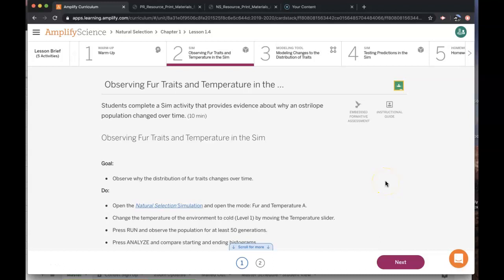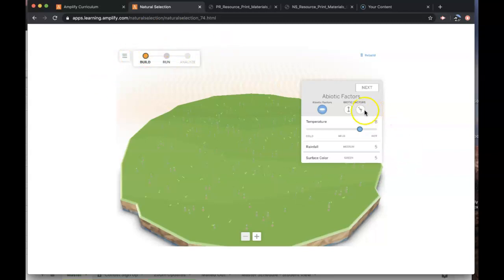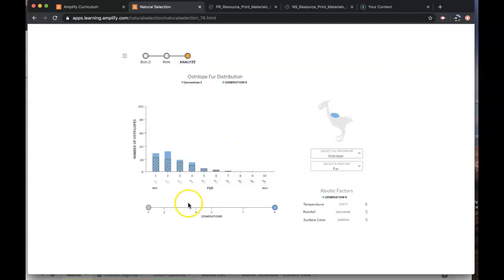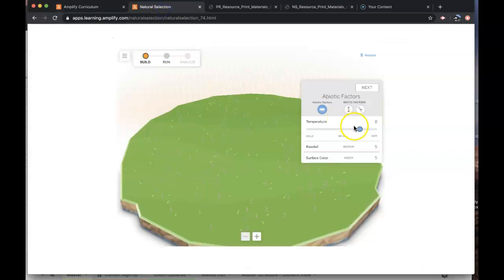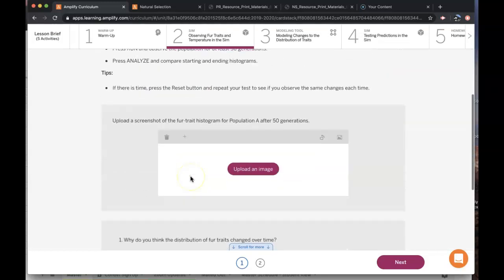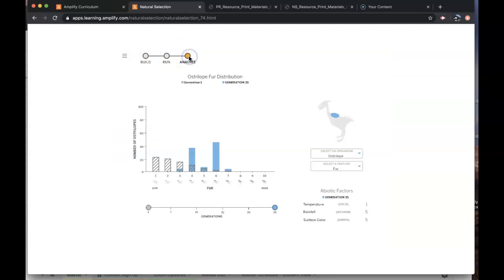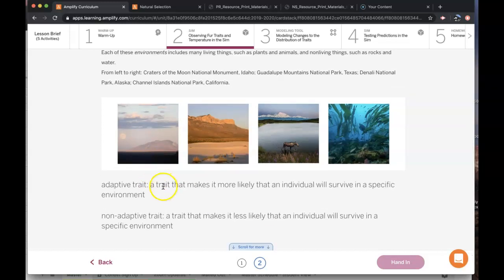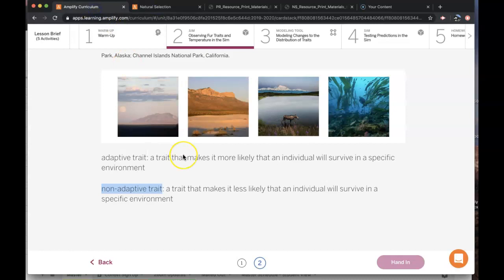NS Lesson 1.4 Activity 2